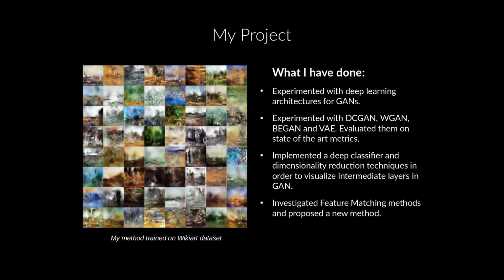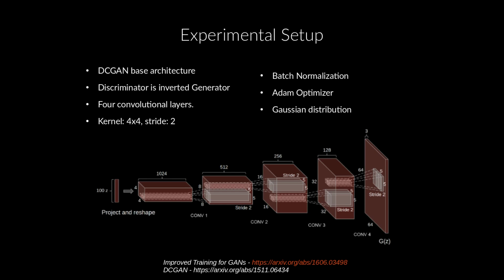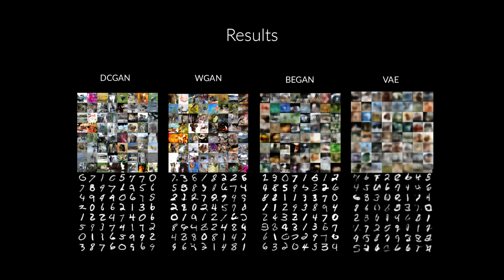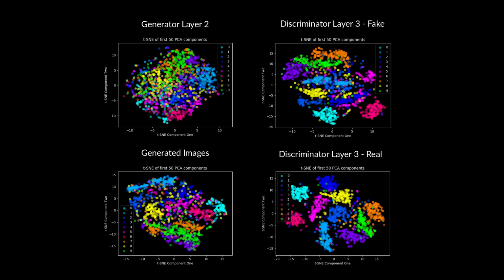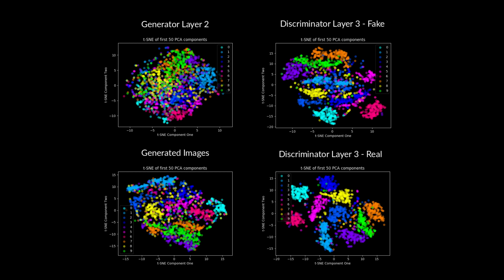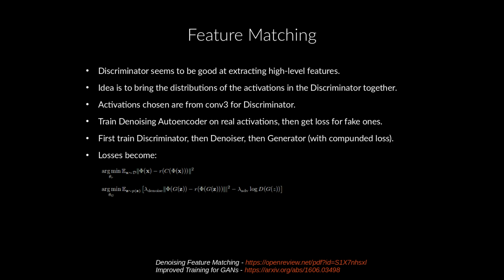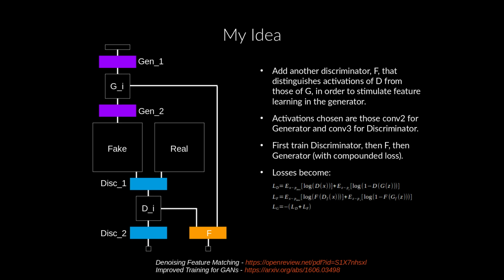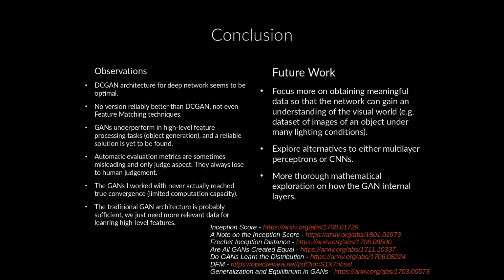GANs and Feature Matching (May 2018)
Presentation for 3rd year research project. School of Computer Science, University of Manchester.